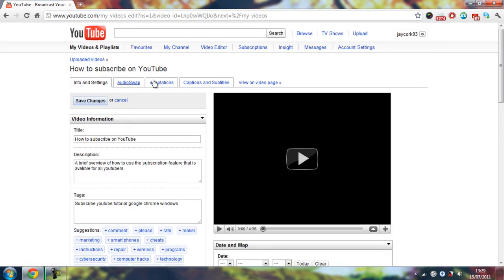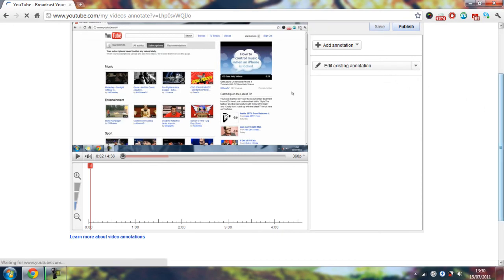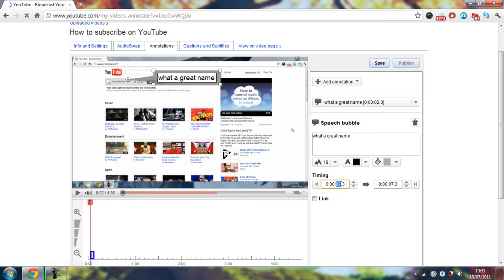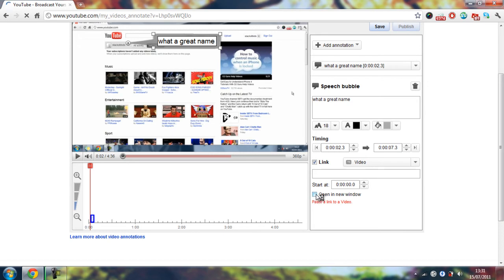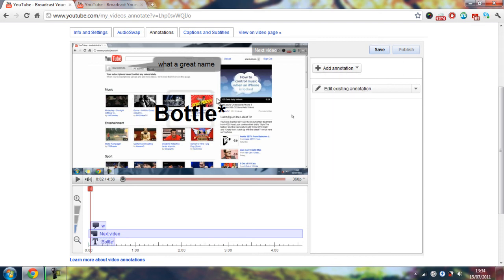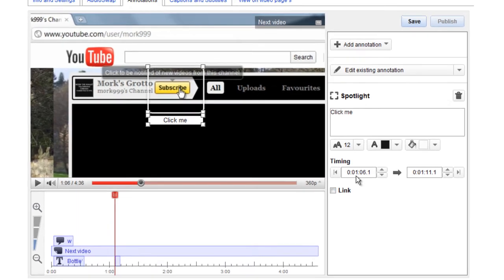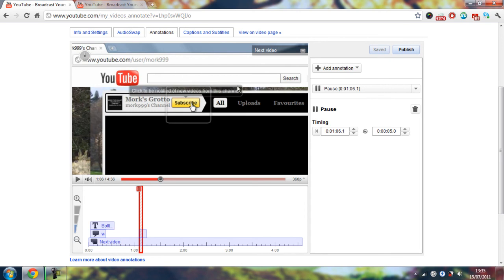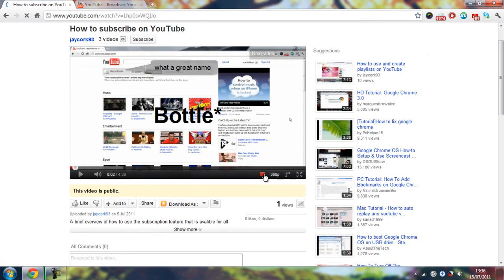How to use annotations on youtube 2011 (correctly)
A quick and simple how to tutorial showing you how to add, remove, and edit annotations using youtubes latest format. It will go over the most common ways of using annotations.